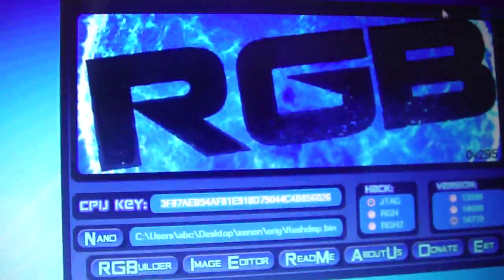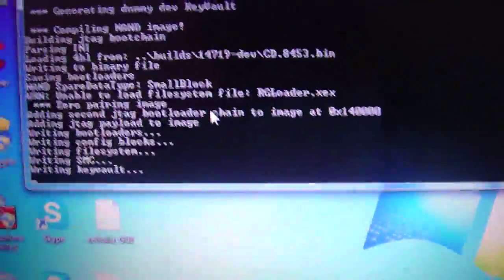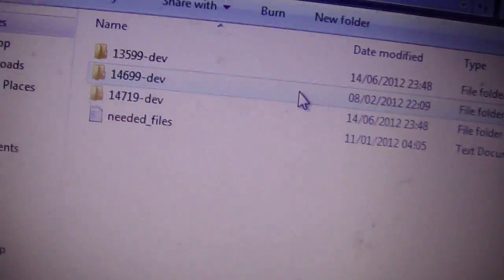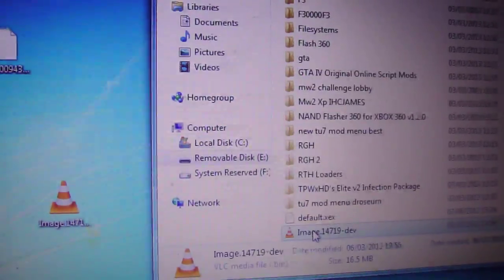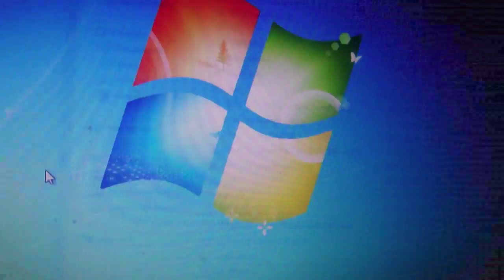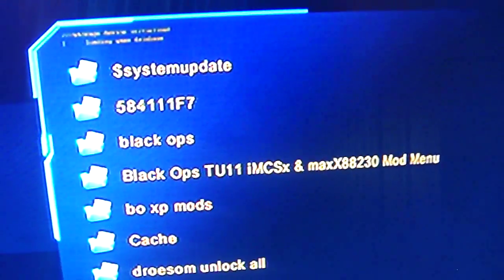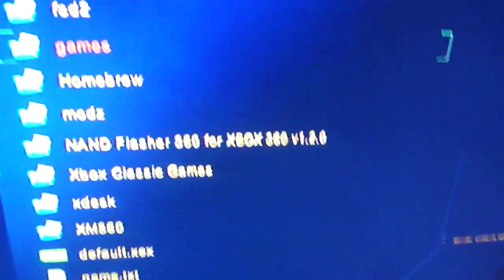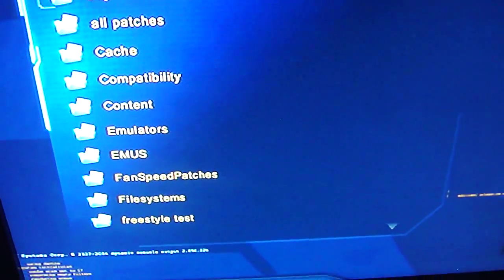How to flash a dev-kit nand to your Xbox JTAG